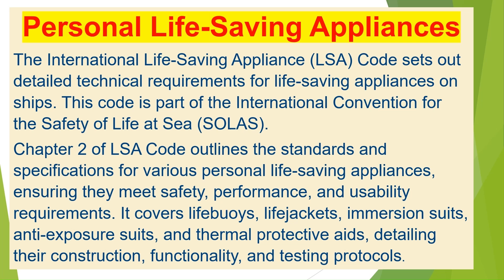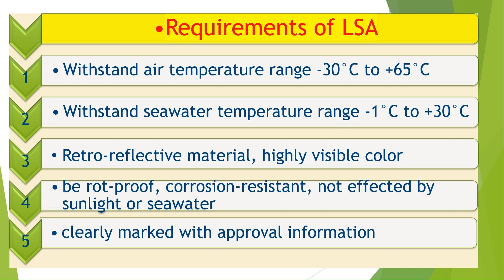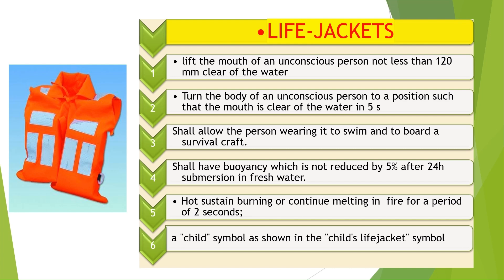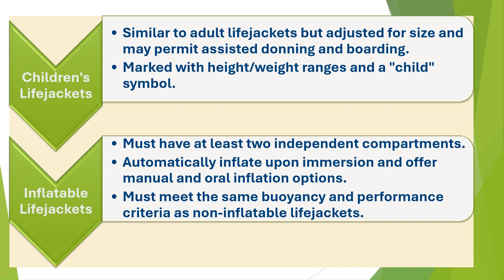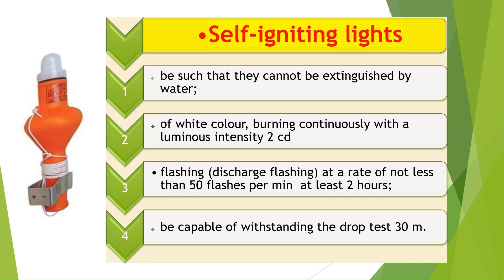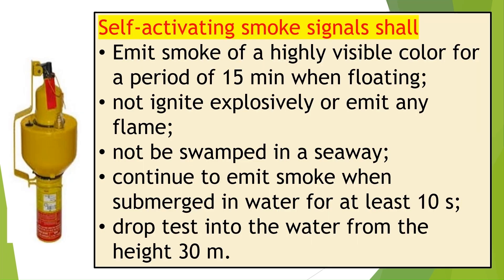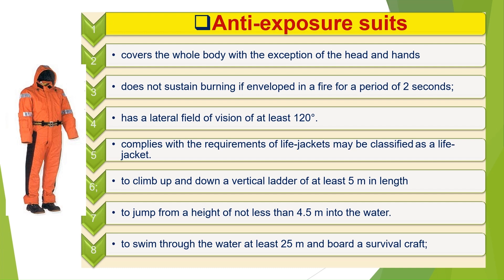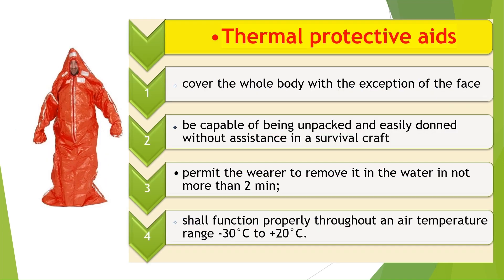Life Saving Appliances (LSA)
The International Life-Saving Appliance (LSA) Code sets out detailed technical requirements for life-saving appliances on ships, ensuring safety and protection for all onboard. This code is part of the International Convention for the Safety of Life at Sea (SOLAS). The LSA Code ensures that all life-saving equipment meets standards for design, construction, maintenance, and performance.
 Chapter 2 of LSA Code outlines the standards and specifications for various personal life-saving appliances, ensuring they meet safety, performance, and usability requirements. It covers lifebuoys, lifejackets, immersion suits, anti-exposure suits, and thermal protective aids, detailing their construction, functionality, and testing protocols.